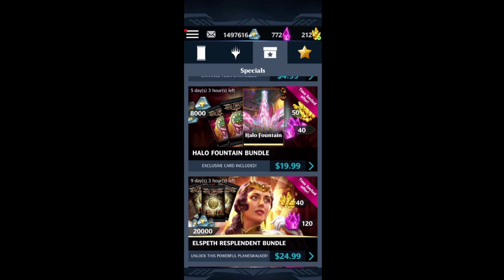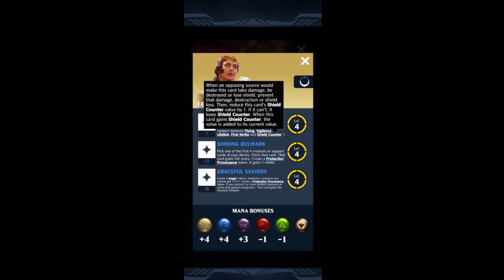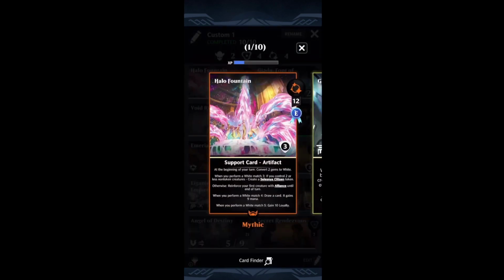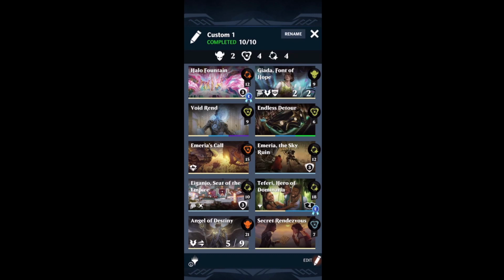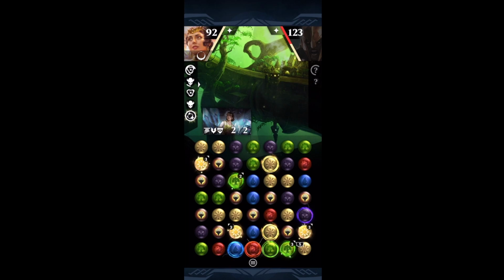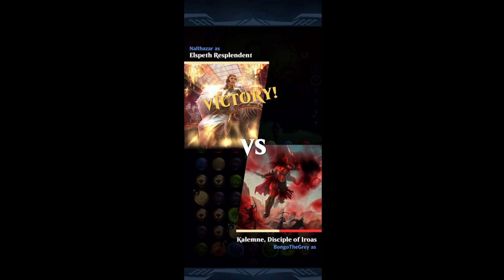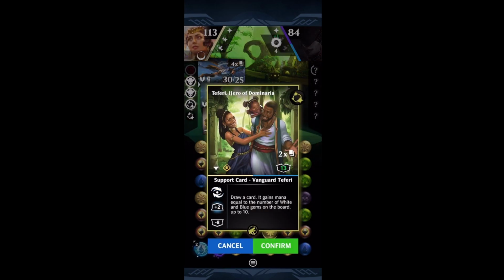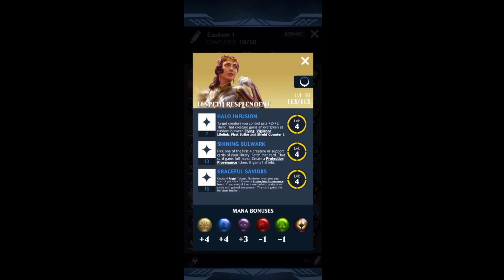Elspeth Resplendent + Halo Fountain - Exclusive Showcase | Magic the Gathering Puzzle Quest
New Capenna is live in mtgpq and with it comes a few new Exclusives including a new mono white Planeswalker: Elspeth Resplendent and a new Exclusive Mythic: Halo Fountain. This video showcases both of them.